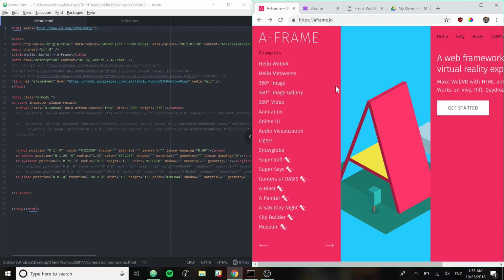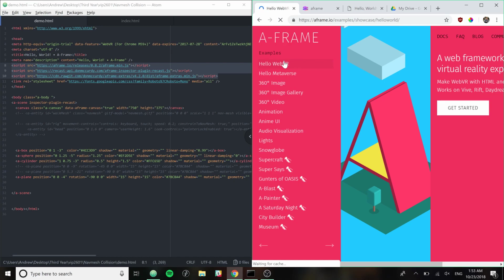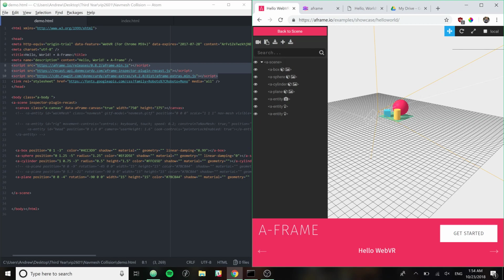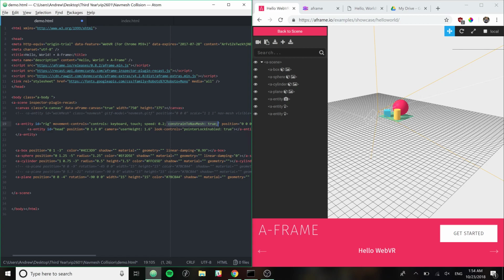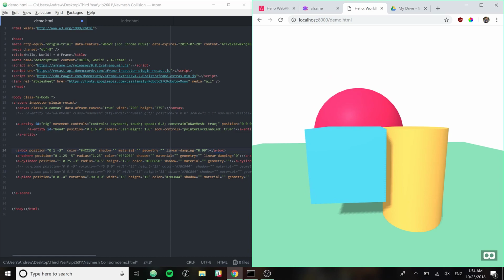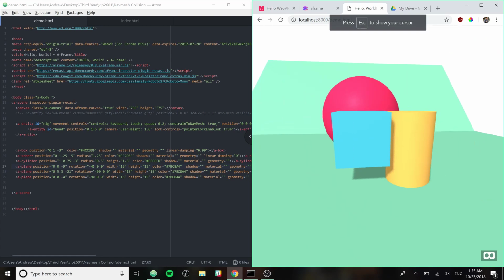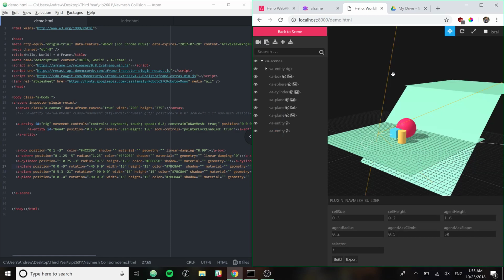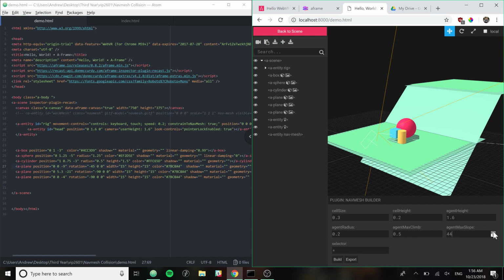Collision in A-Frame Using a Navmesh